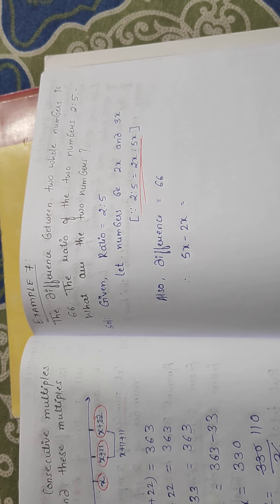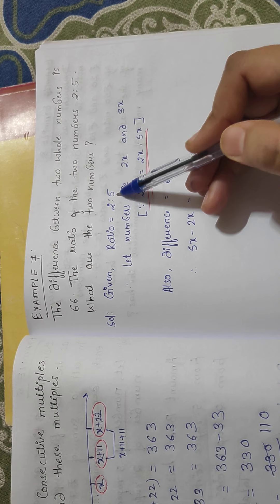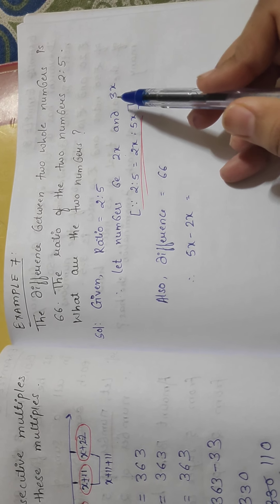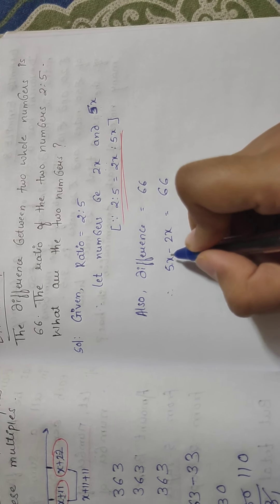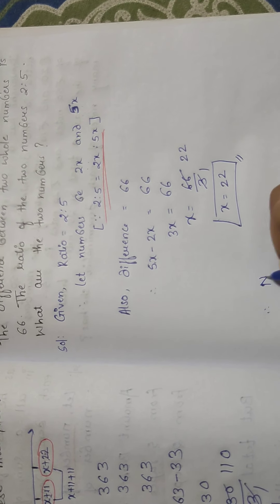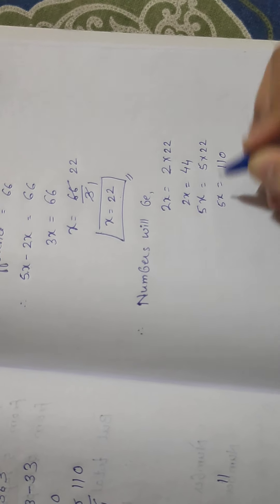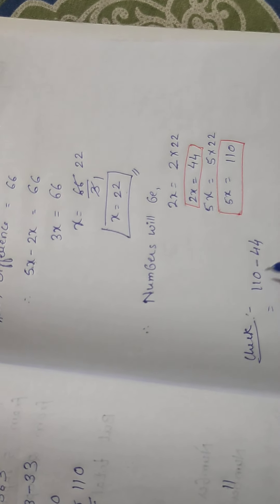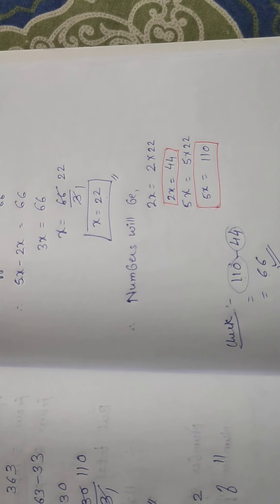SOME APPLICATIONS EXAMPLE 07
LINEAR EQUATION IN ONE VARIABLE , CHAPTER 2 - CBSE 8th CLASS , SOME APPLICATIONS EXAMPLE 07

THROUGH THIS CHANNEL WE ARE TEACHING  CBSE  8th STANDARD  NCERT MATHEMATICS, FOLLOWING THIS VIDEO WE WOULD HAVE A SERIES OF VIDEOS COVERING ALL THE CHAPTERS OF THE BOOK .

OUR EVERY NEXT VIDEO WOULD CONTAIN THE LINK OF THE PREVIOUS VIDEO AND THE NEXT VIDEO IN THE DESCRIPTION FOR QUICK REVISION.

 IF YOU LIKE OUR VIDEOS , YOU CAN FOLLOW US ON THE FOLLOWING SOCIAL NETWORKING   PORTALS :

WE WILL ALSO BE STARTING HISTORY CLASSES ONCE WE HAVE YOUR SUPPORT , SO PLEASE DO COMMENT YES FOR HISTORY CLASSES IF YOU WANT US TO CONDUCT IT FOR YOU .

PLEASE STAY HOME AND STAY SAFE !